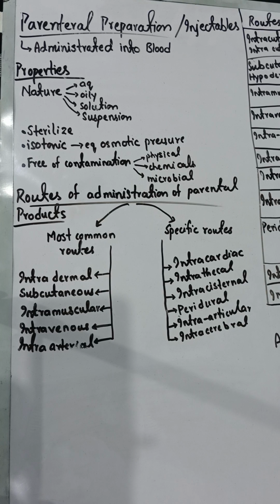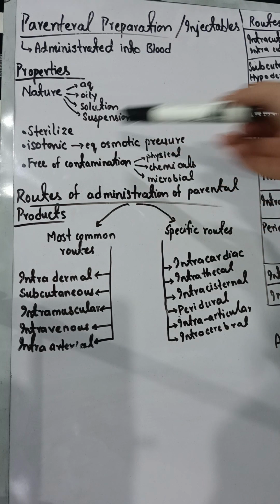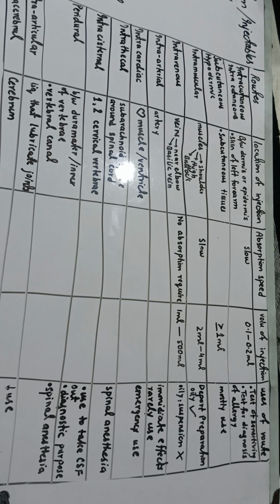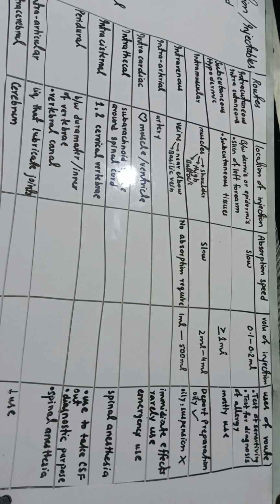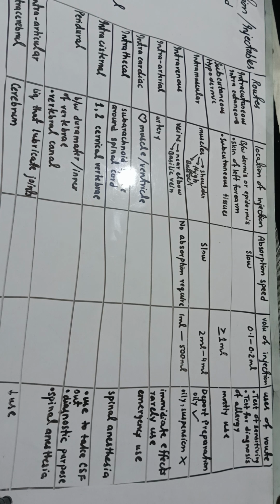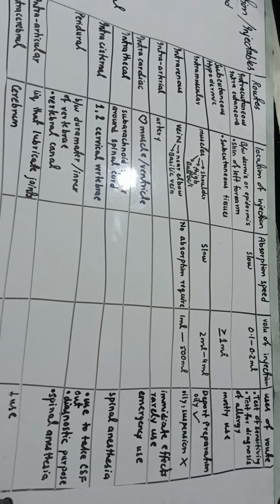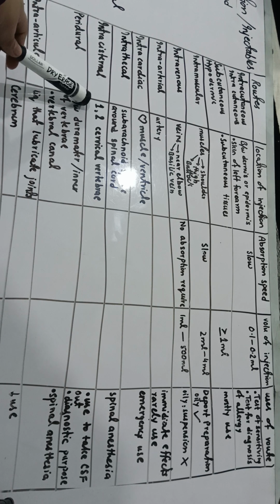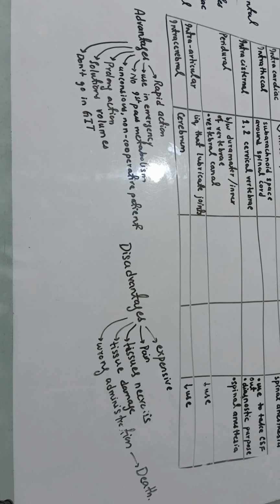Parenteral preparation and its types, Pharmaceutics dosage forms